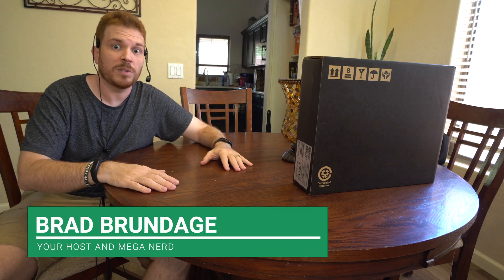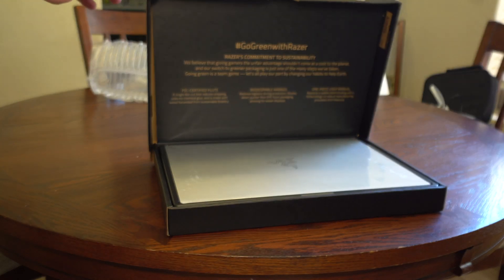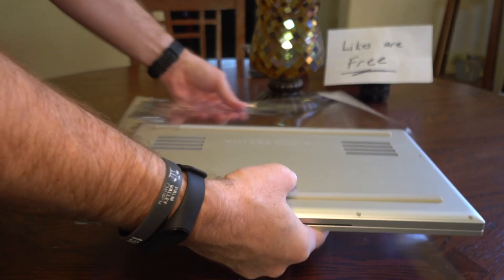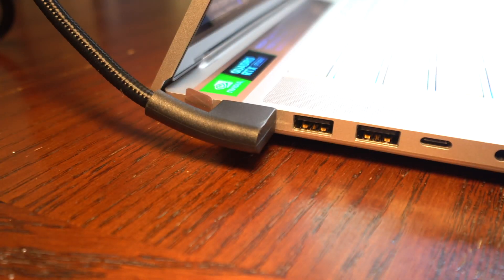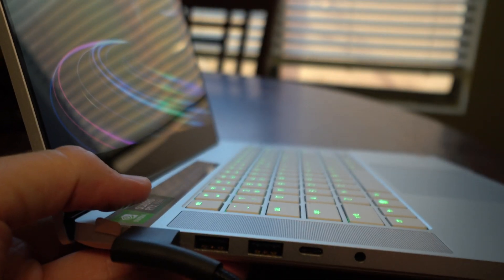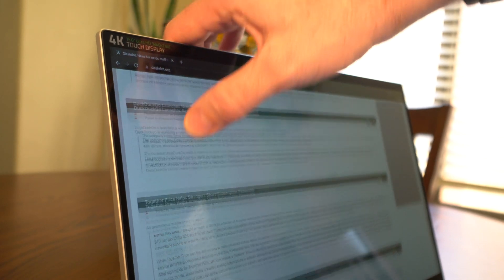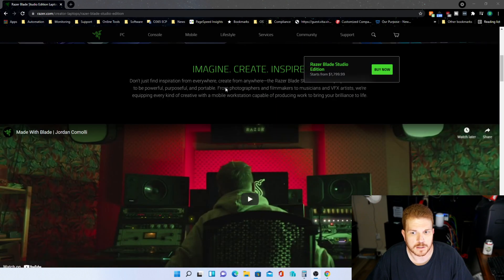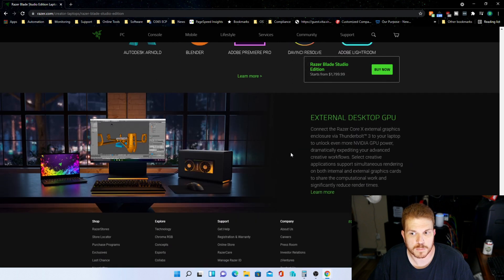razer blade 15 unboxing and review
49% 24.5K/50K

Here is the razer blade 15 unboxing and review of this insanely powerful laptop! Is this the ultimate laptop for creators and the best gaming laptop 2021 ?! This particular spec'd version does cost $3799.99 on sale but the base model starts at $1699.99 on sale! This Razer Blade 15 fully spec'd out is most likely overkill unless running the most demanding software for creators.

Specifications:
10th Gen Intel® Core™ i7-10875H 8 Core (2.3GHz/5.1GHz)
15.6" OLED 4K Touch 60Hz, 100% DCI-P3, factory calibrated
NVIDIA® Quadro RTX™ 5000 Studio Edition (16GB GDDR6 VRAM)
1TB SSD (M.2 NVMe PCIe 3.0 x4)
32GB Dual-Channel (16GB x 2) DDR4-2933MHz
Per-key RGB powered by Razer Chroma™
Product Code: RZ09-0330QEM3-R3U1

⌚ Timestamps
0:00 Introduction
0:31 Unboxing
0:59 SHAZAM!
1:38 Hidden performance tweak using...
1:56 removing plastic cover
2:14 First boot and quick setup
2:41 Preloaded software
3:09 Ports on the chassis
3:44 Power plug
4:22 Trackpad
4:47 4K Touchscreen
5:14 Keyboard
5:35 Webcam
6:21 Who is this for?
7:25 Battery life